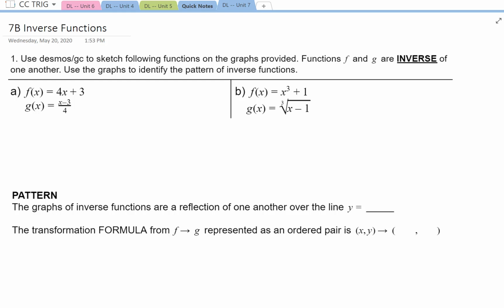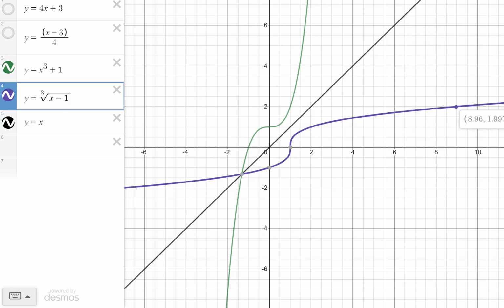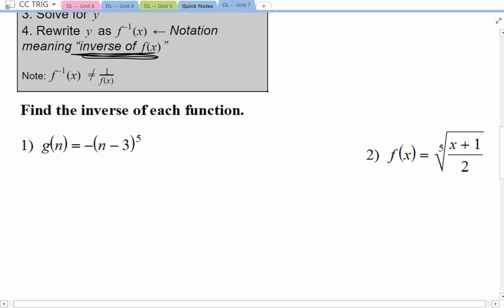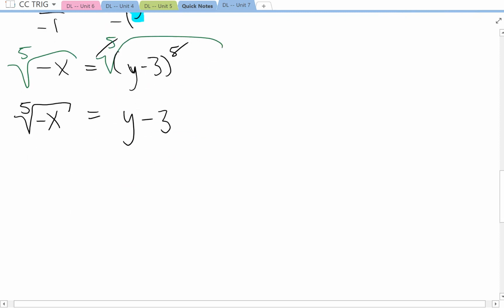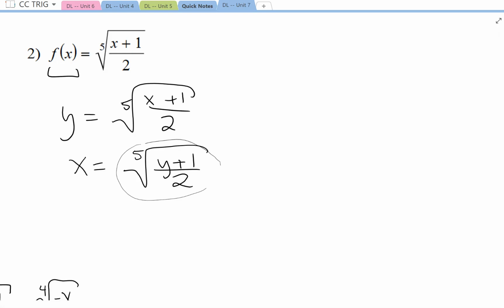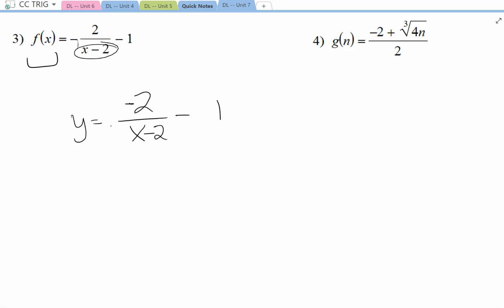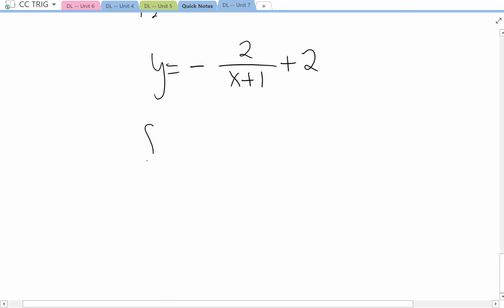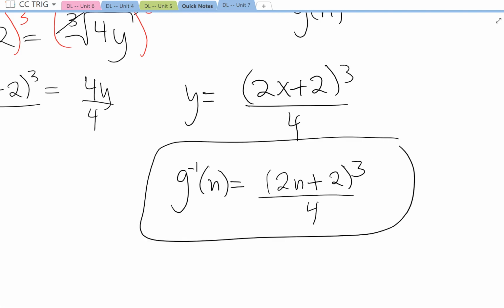Find Inverses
Understand the graphical relationship of inverse functions and find the inverse of various examples.